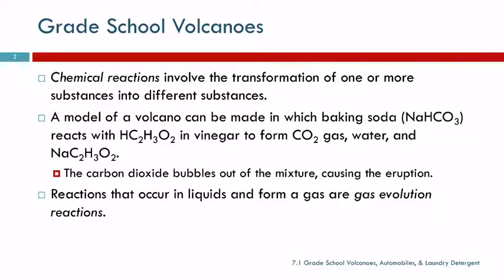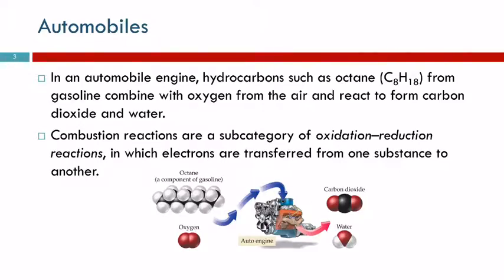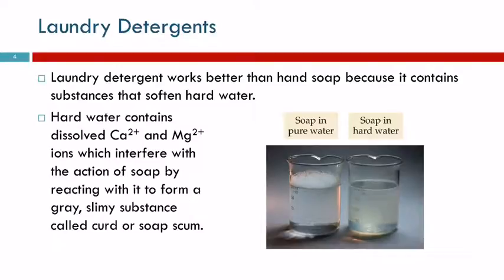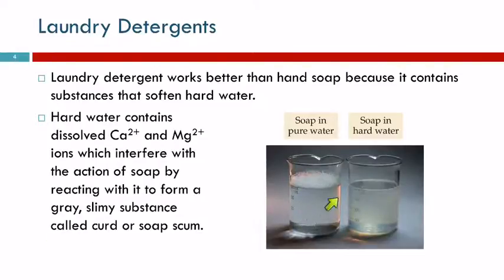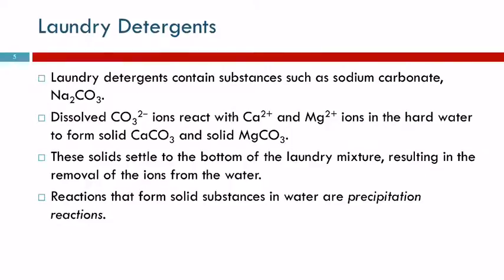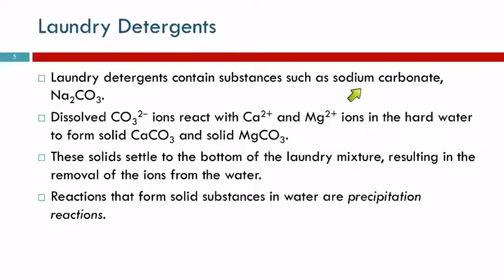7.1 Grade School Volcanoes, Automobiles, & Laundry Detergent